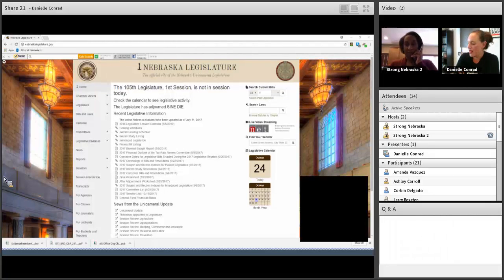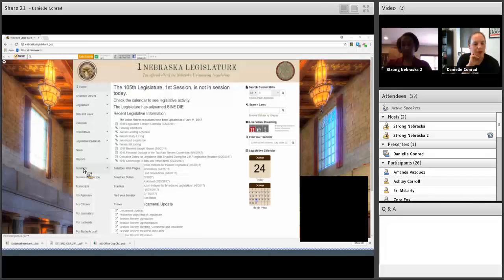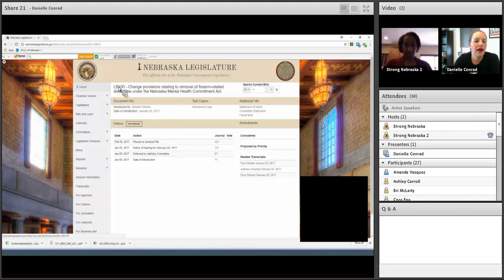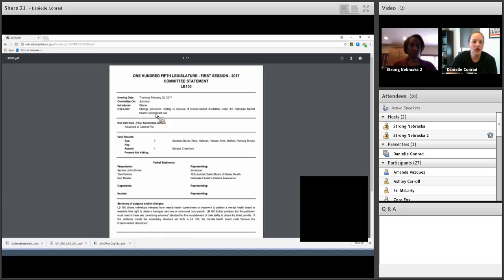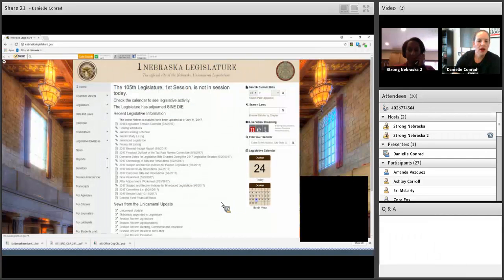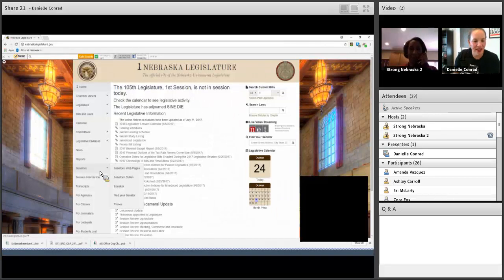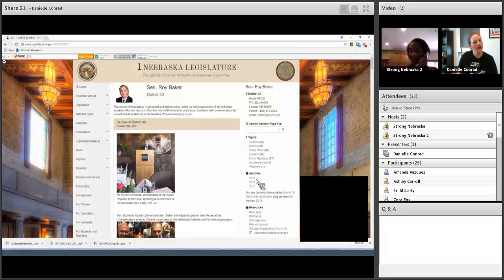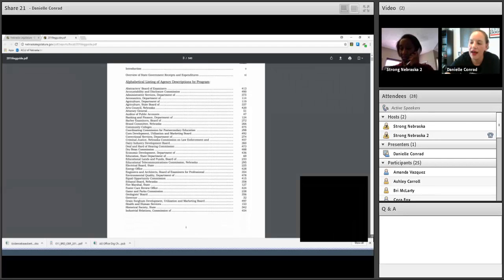CSN Webinar Nebraska Legislative Website 0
From senator information and committee hearings to transcripts of floor debate and lists of lobbyists, Nebraska’s legislative website is a clearinghouse of data for the public. Learn about key components of the site and how to monitor legislation. Hosted by Danielle Conrad of Nebraska ACLU.